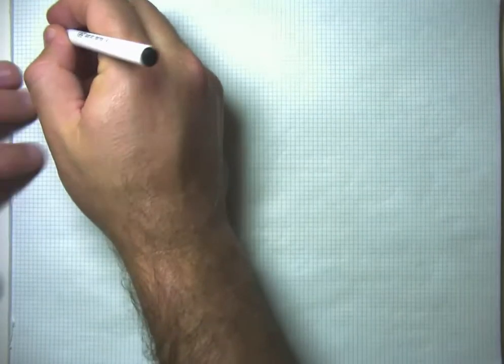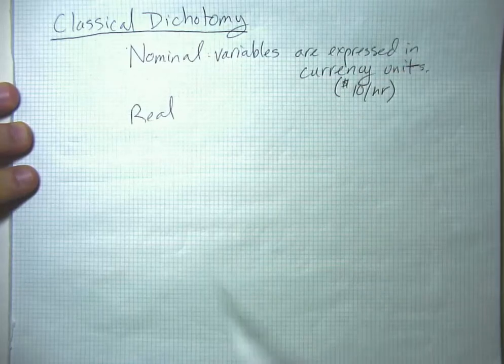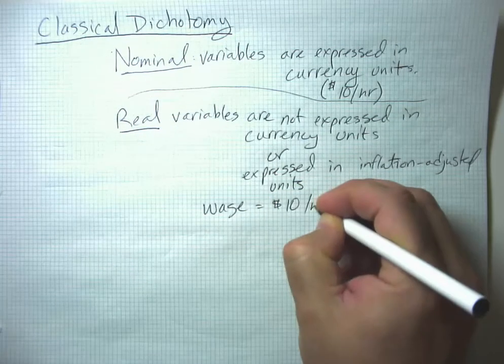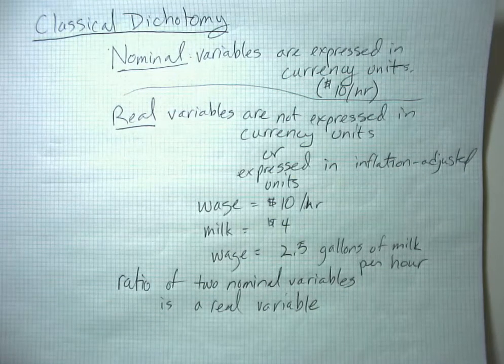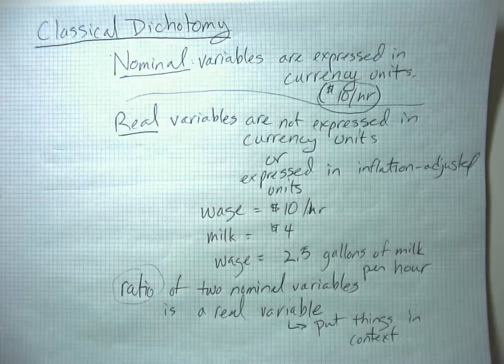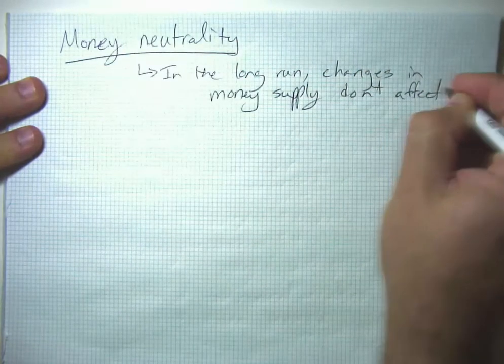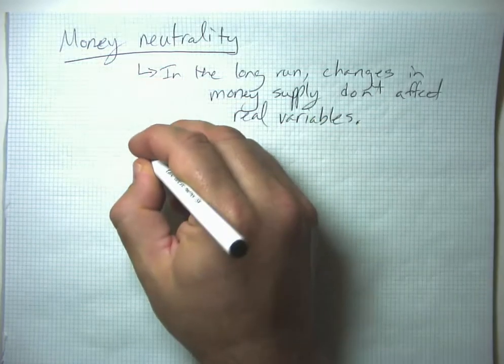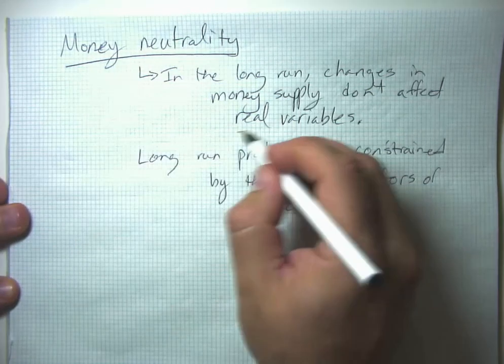Long Run Money Part 3 Classical Dichotomy and Money Neutrality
How the classical dichotomy divides variables into nominal vs. real.  Exactly what is the distinction between those?  The long run neutrality of money.